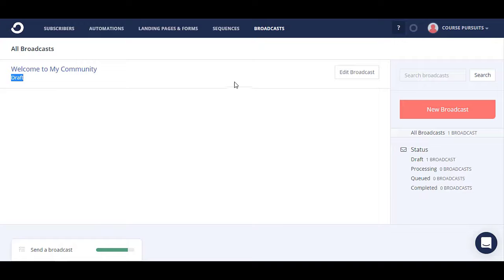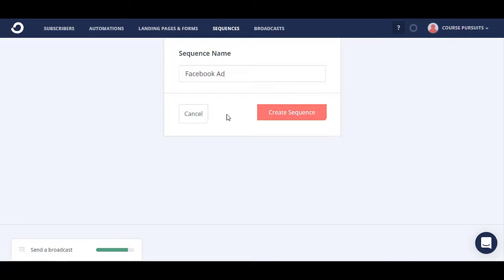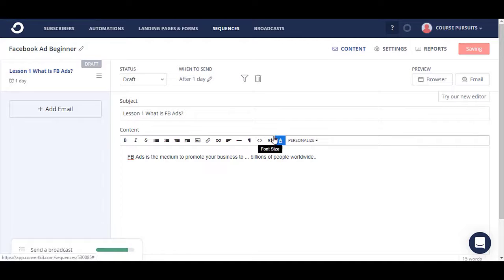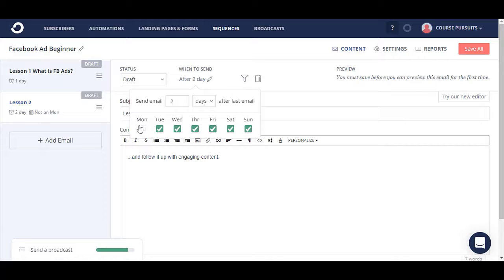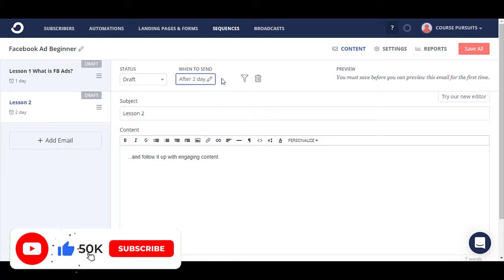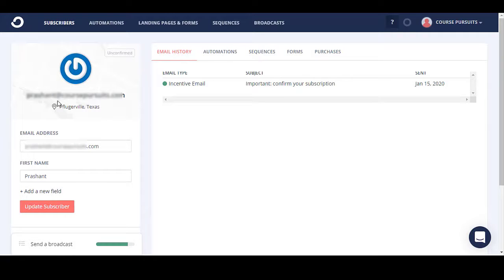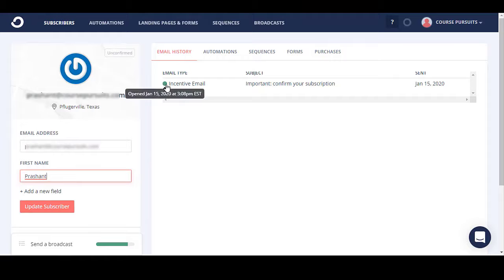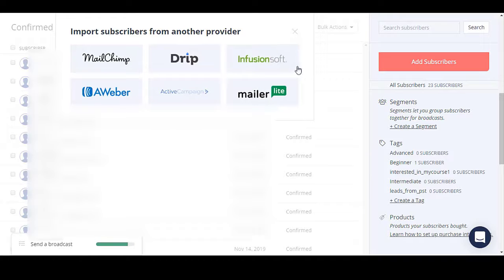4/5 - Understanding Sequences in ConvertKit - ConvertKit Tutorial For Beginners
This is video#4 in the 5-part Convertkit Tutorial series for Beginners & you'll learn everything about the Sequences in ConvertKit. Get started with Convertkit Fast.

Additional Online Course Tutorial and Resources

VIDEO CHAPTERS
00:00 - Intro

LINKS MENTIONED IN THE VIDEO

ABOUT COURSE PURSUITS
We help IT & Programming Bloggers to launch and scale their online course to 6 figures. Prashant Tyagi & Apurva Tripathi have sold 30+ different programming courses with thousands of students & organizations in over 20+ countries. You'll get the tips that have been tested & proven to work for IT & programming online courses, so you don't have to waste your time & money trying to figure it out all by yourself. We're here to help YOU become a SUCCESSFUL online course creator while building authority in your niche.